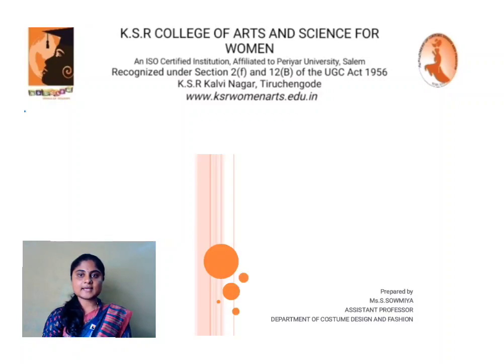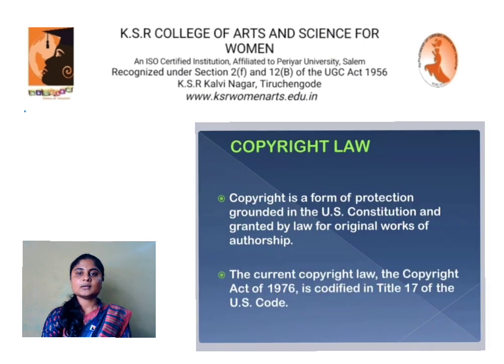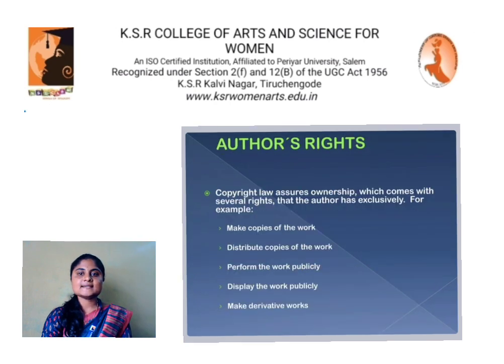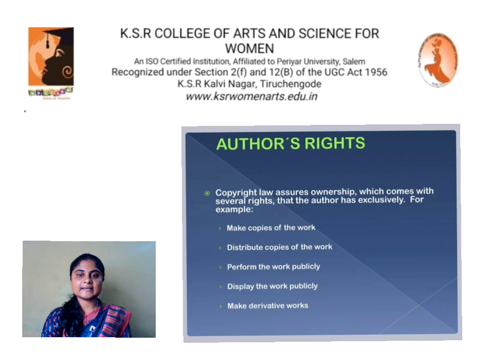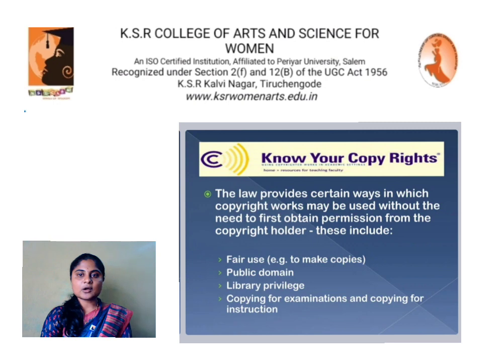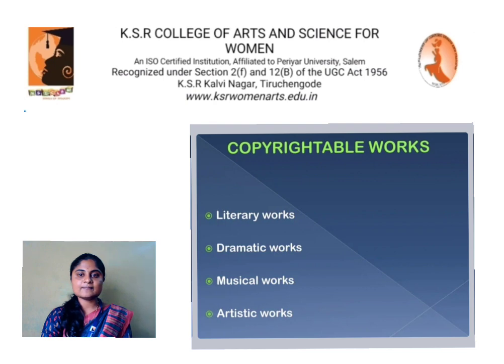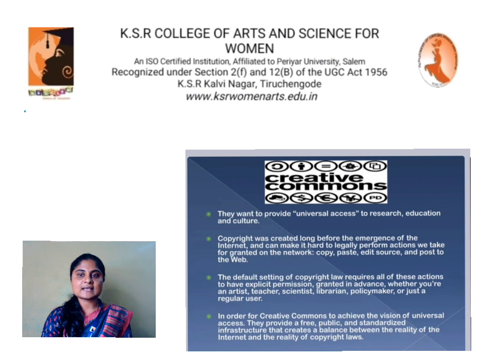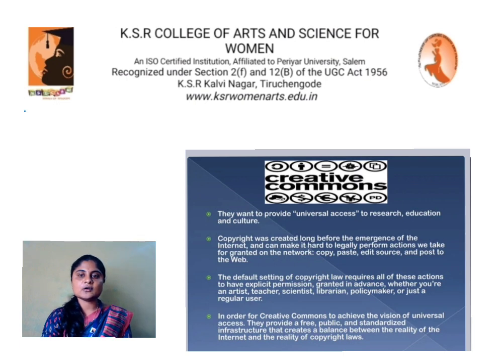LCS : UNIT 3 Copy Rights | Ms. S. Sowmiya | CDF